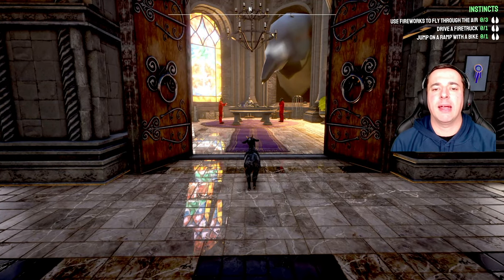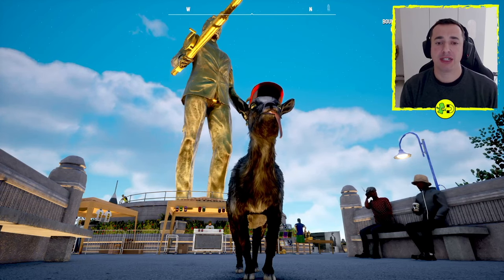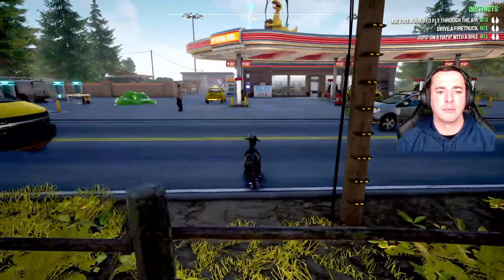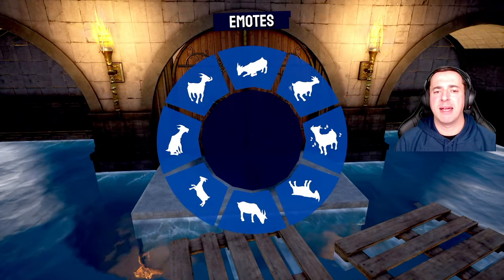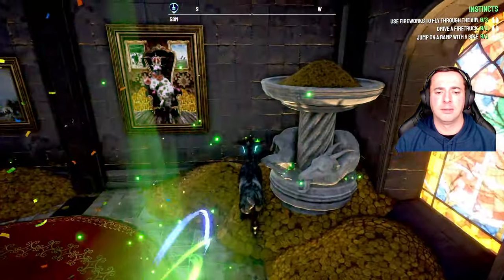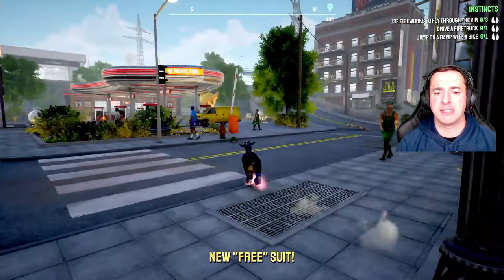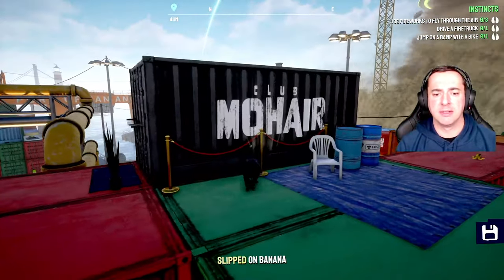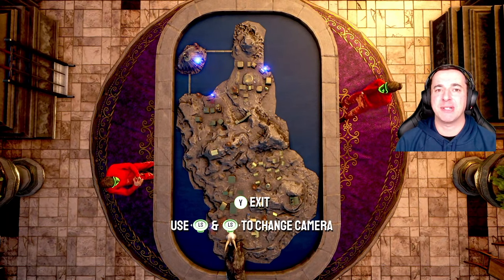Goat Simulator 3 Goat Castle Map Room Quests Guide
In this Goat Simulator 3 Goat Simulator 3 Goat Castle Map Quests Guide video, I show you how to do the 4 quests hinted at in the map room.

This video was requested by YouTuber: a really silly cat. Thanks for the idea!

The four quests shown are:

00:00 Start
01:24 Capra Erectus
02:57 Underground Garage
04:00 Underground Merchant
06:51 Club Mohair

I hope you find this Goat Simulator 3 Goat Castle Map Room Quests Guide video of use. If so, please like and drop a comment. Thanks so much!